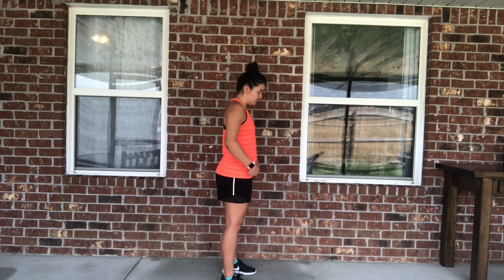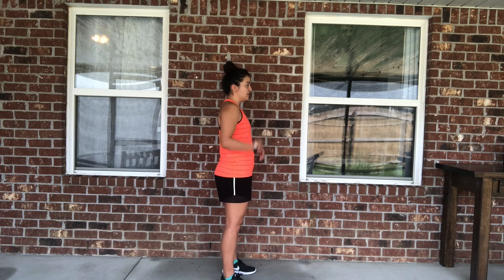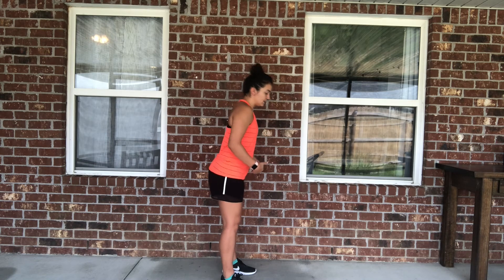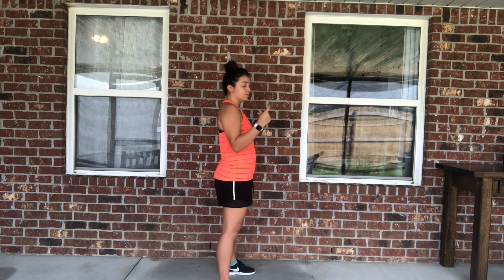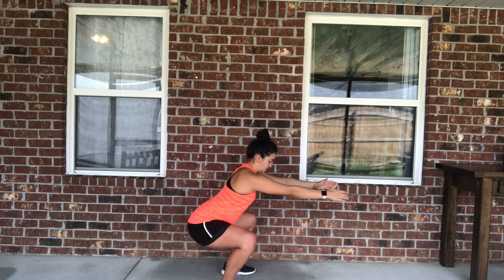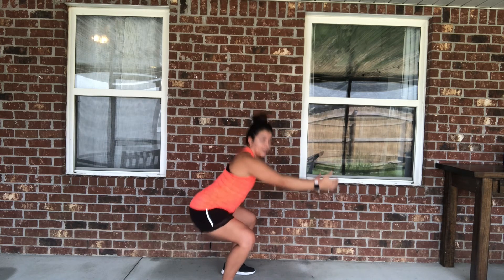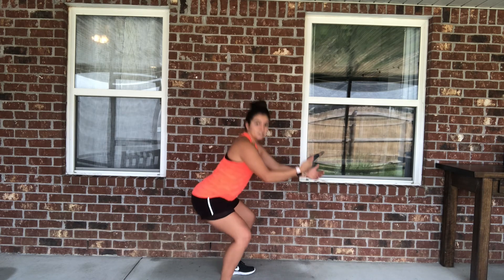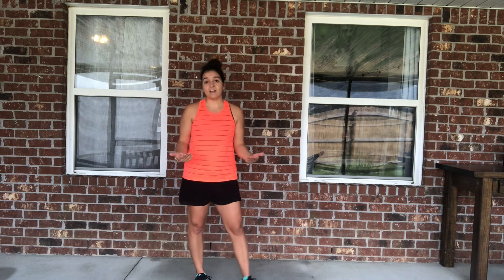A Foundational Movement: The Hip Hinge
Join our fitness specialist as she explains the importance of the "hip hinge"